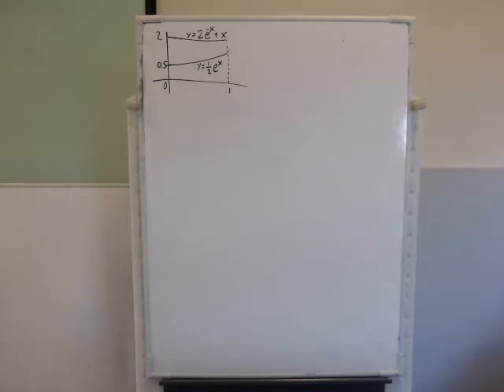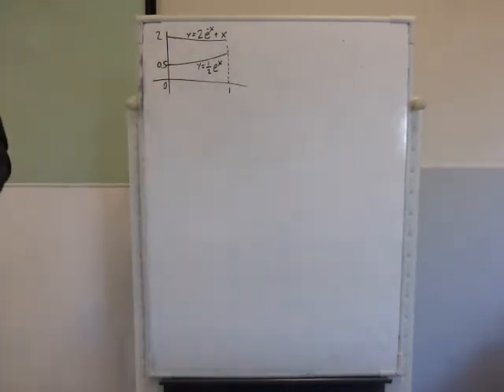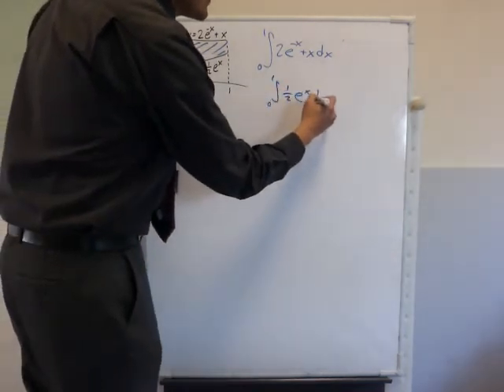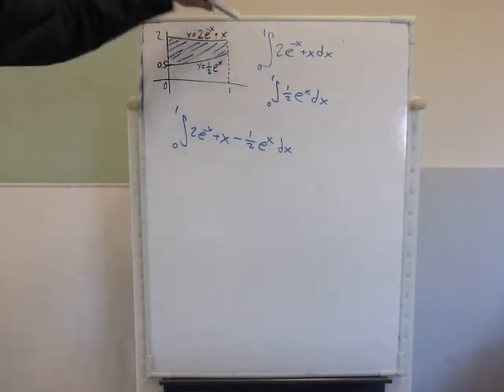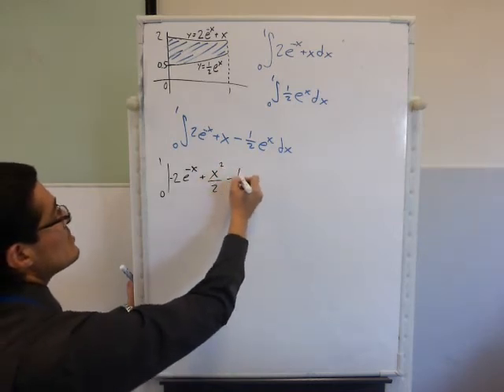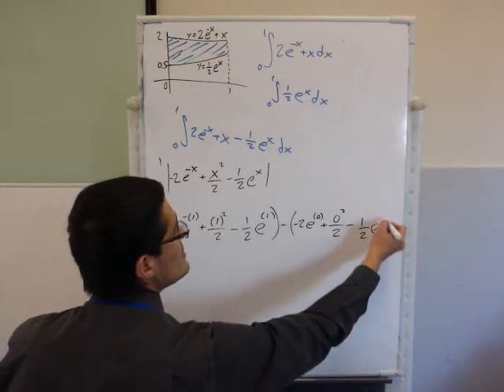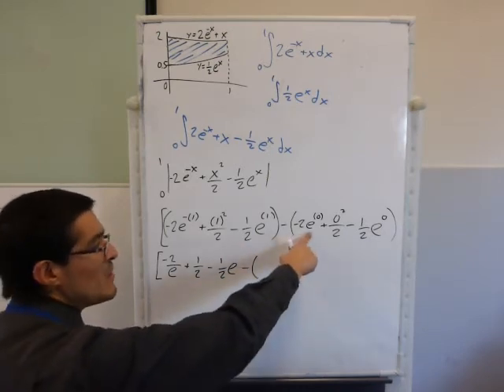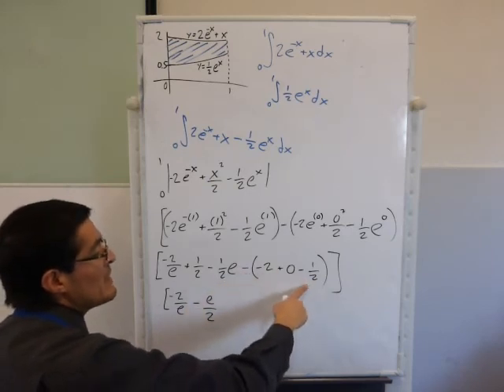4.1 Area under the curve (day 1)